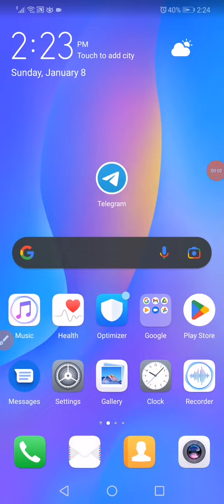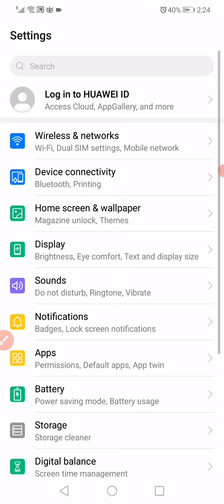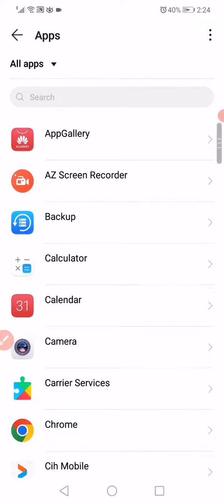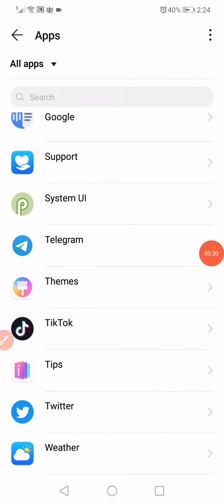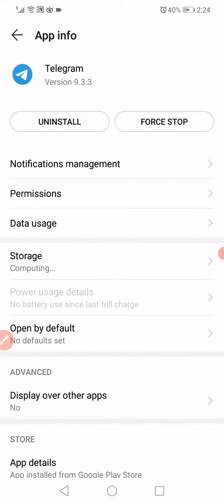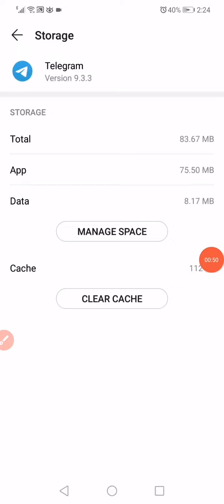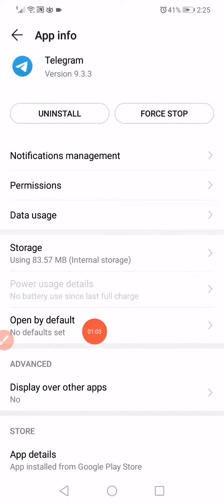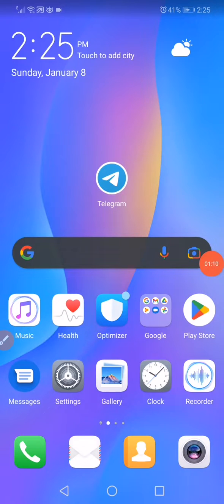How To Fix Message Doesn't Exist telegram problem on Android and IOS